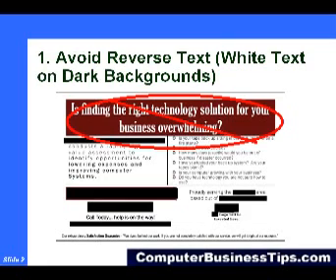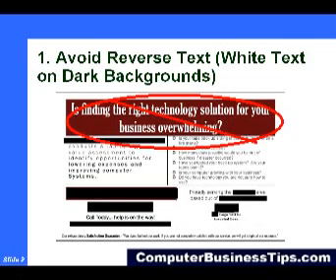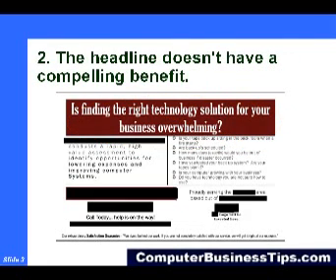Marketing Critique: Display Ad for Chamber Newsletter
Computer consulting help. a marketing critique designed to help IT consultants. Looks at a display ad for a chamber newsletter.